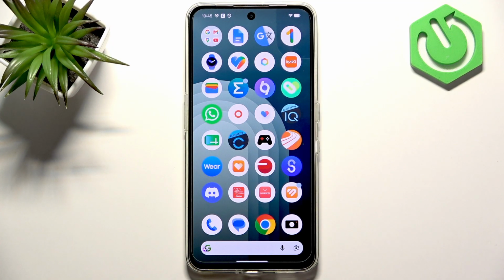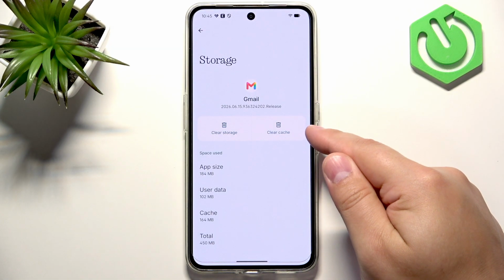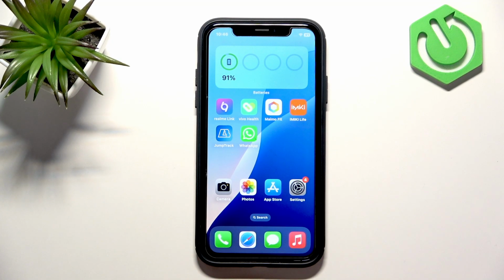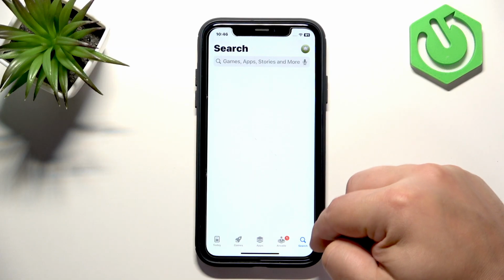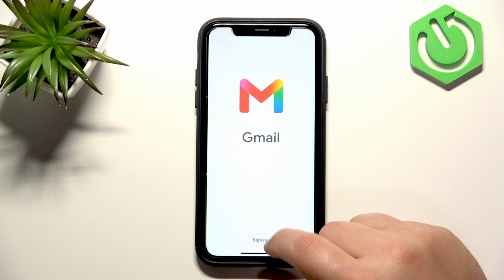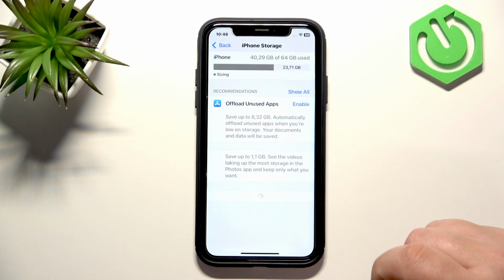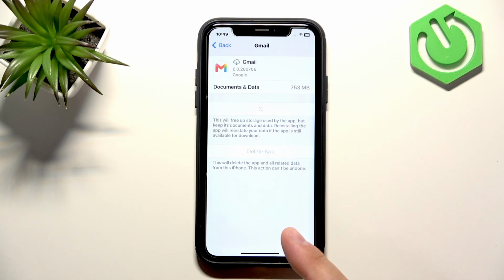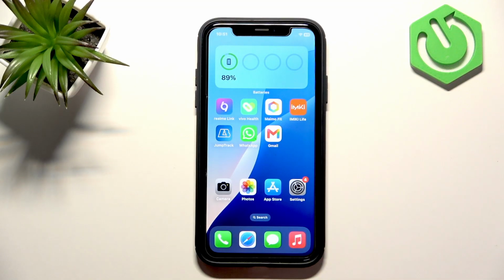Gmail – How to Clear App Cache to Free Up Storage (Android & iPhone)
In this video I show step-by-step how to clear the Gmail app cache to free up storage on both Android phones and iPhone. You'll learn the safe Android method via Settings → Apps → Gmail → Storage & Cache and the two iPhone options: uninstall & reinstall or use Offload App in iPhone Storage. This guide explains what to tap, what to avoid (don’t use Clear Storage on Android unless you want to remove accounts), and how to get storage back quickly. These simple steps help remove temporary files and free space without losing your emails.

How to clear the Gmail app cache on Android phones?
How to clear the Gmail app cache on iPhone (Offload App or Reinstall)?
How to free up storage by clearing the Gmail cache?

0:00 Intro – what we’ll cover
0:20 Android: Open Settings → Apps and find Gmail
0:45 Android: Go to Storage & Cache and tap Clear cache (don’t use Clear storage)
1:08 iPhone: Overview — two ways to clear cache (delete or offload)
1:47 iPhone: Delete (uninstall) Gmail and reinstall to fully clear cache
2:22 iPhone: Offload App — Settings → General → iPhone Storage → Gmail → Offload App
4:14 Wrap up — reinstall/open Gmail and check storage cleared